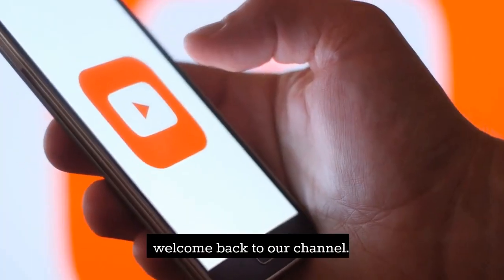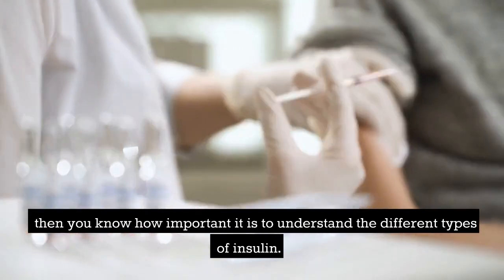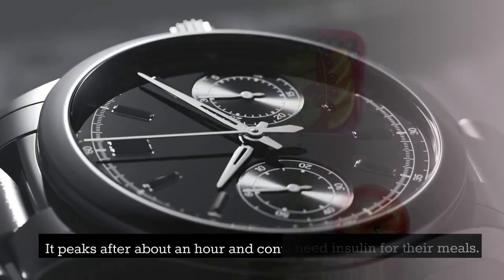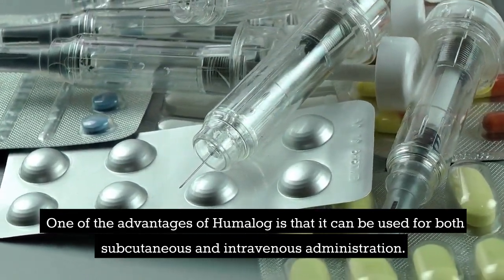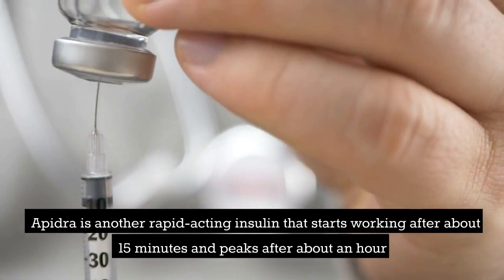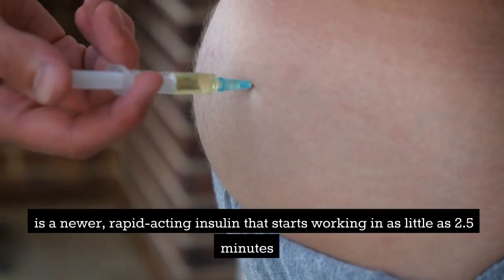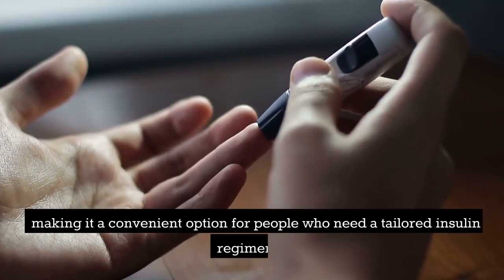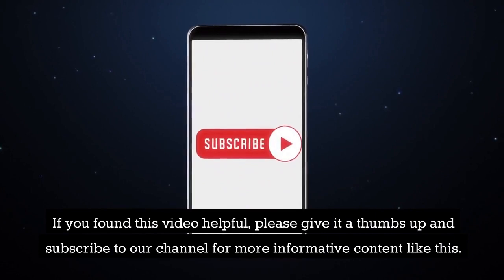Rapid-Acting Insulin – Top Examples & How They Work! 💉🔥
💡 Need fast blood sugar control? Rapid-acting insulin works quickly to manage spikes after meals—but which one is right for you?

🚨 Key Questions Answered:
✔ What are the top rapid-acting insulin options?
✔ How does rapid-acting insulin work in the body?
✔ When should you take rapid-acting insulin?
✔ Which rapid insulin lasts the longest?

🔬 In this video, we reveal:
✅ The most commonly used rapid-acting insulins (Humalog, Novolog, Apidra, Fiasp, Lyumjev, Admelog)
✅ How they work & when to use them
✅ Doctor-reviewed pros & cons of each type
✅ Who should use rapid-acting insulin & why

💡 Are you using rapid-acting insulin? Which one works best for you? Share your experience in the comments! ⬇️

📢 Tag someone managing diabetes – this info could help them! 🚀